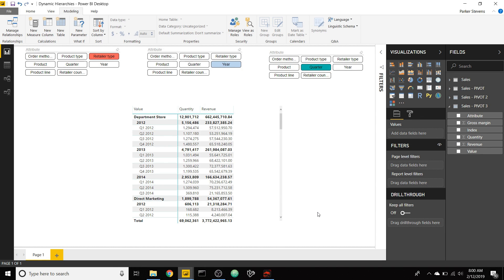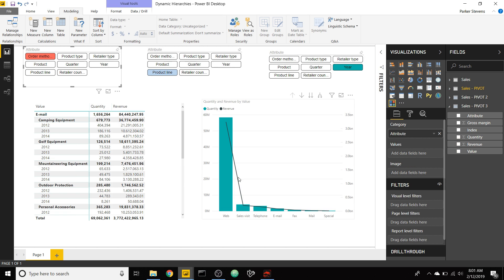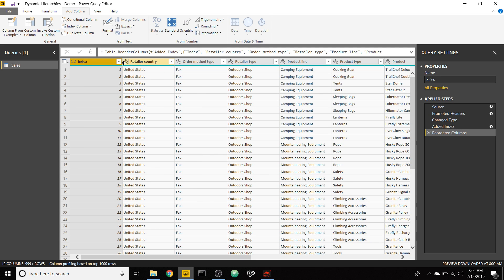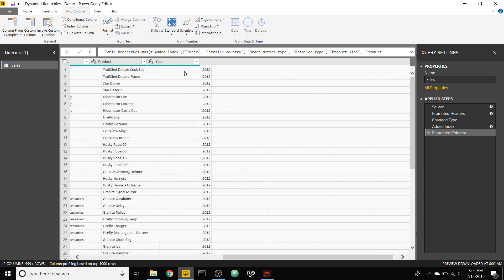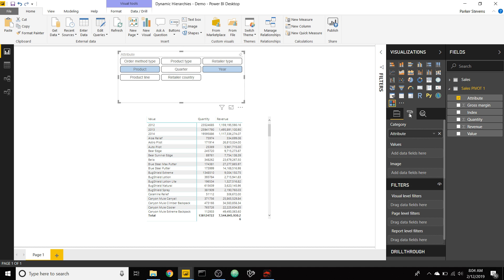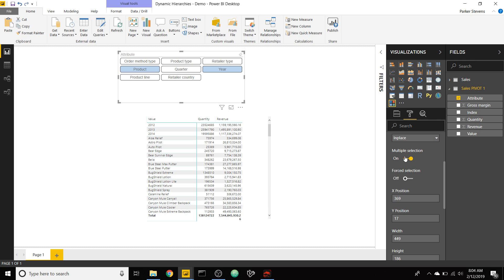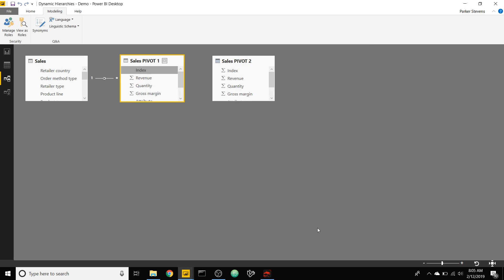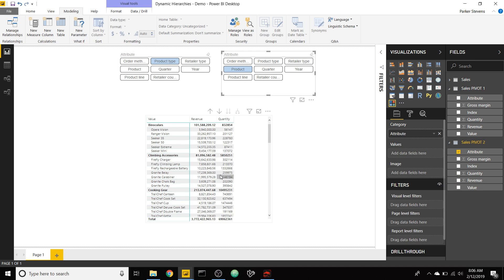Power BI - Dynamic Hierarchies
Hey guys! Parker here. In this Power BI tutorial, I show you how to set up dynamic hierarchies! This allows you to specify the different levels of the hierarchy via slicer selection! Check it out!